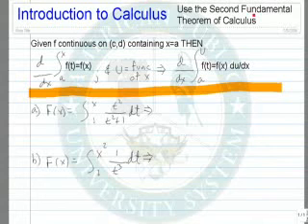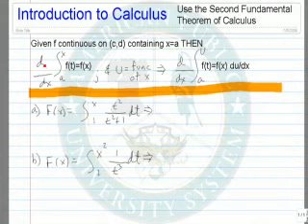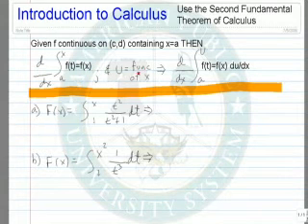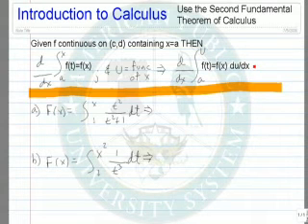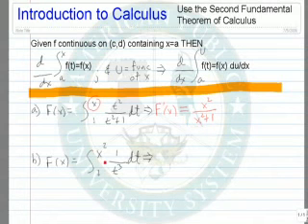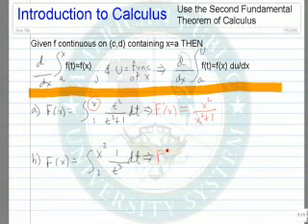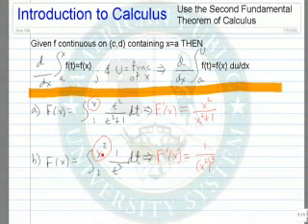Use the Second Fundamental Theorem of Calculus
Learn how to use the second fundamental theorem of calculus.